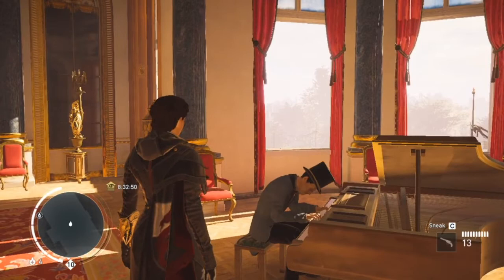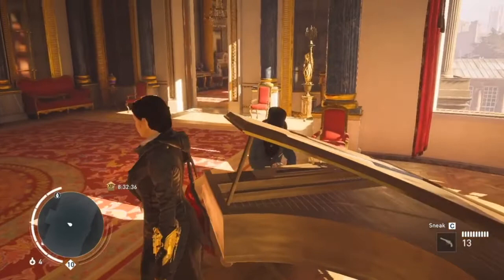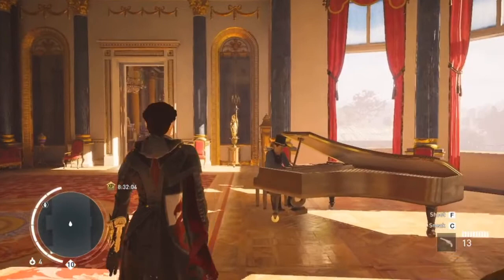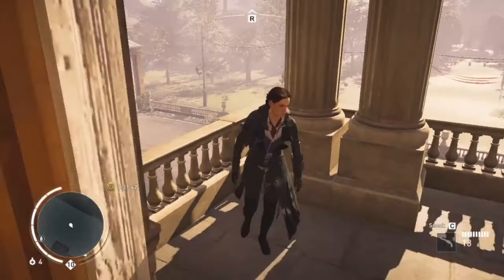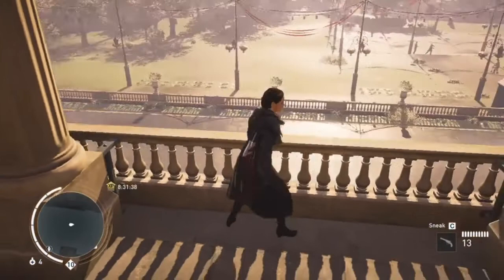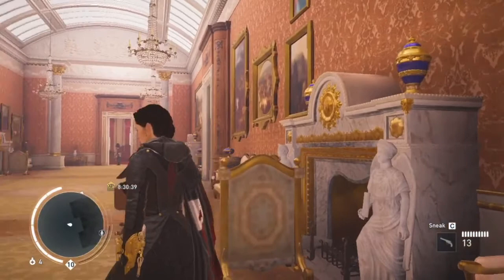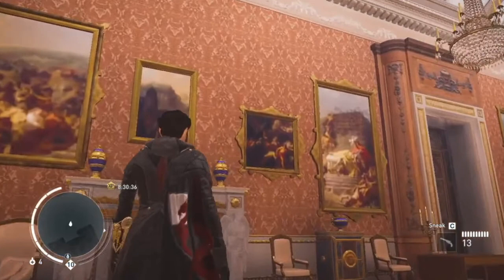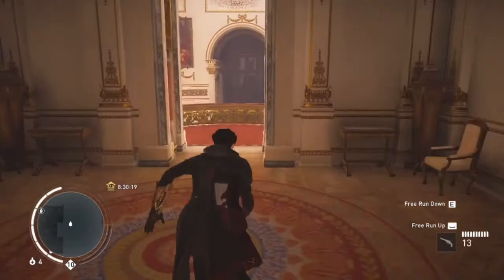Learn English with touring The Buckingham Palace in Assassin's Creed Syndicate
This video is an English lesson that teaches the following Vocabulary using the video gameAssassin's Creed Syndicate:

1. **Lid Prod**:
   - **Definition**: A lid prod is a tool used for shaping and forming lids, typically in pottery or ceramics.
   - **Example**: The potter used a lid prod to carefully shape the lid of the teapot she was crafting.

2. **Glintwork**:
   - **Definition**: Glintwork refers to decorative work or embellishments that catch and reflect light, often adding visual interest and beauty to an object.
   - **Example**: The glintwork on the sword's hilt shimmered in the sunlight, showcasing the craftsmanship of the ancient blacksmith.

3. **Chandelier**:
   - **Definition**: A chandelier is a decorative lighting fixture suspended from the ceiling, usually having several arms or branches adorned with lights or candles.
   - **Example**: The grand ballroom was illuminated by a magnificent chandelier, casting a warm and luxurious glow over the elegant dancers below.

4. **Adorn**:
   - **Definition**: To adorn means to decorate or embellish something, typically to enhance its beauty or attractiveness.
   - **Example**: She adorned her wedding gown with intricate lace and delicate pearls, turning it into a breathtaking work of art.

5. **Settee**:
   - **Definition**: A settee is a small upholstered sofa with a back and arms, designed to seat two or more people.
   - **Example**: The cozy settee in the corner of the living room was the perfect spot to curl up with a book on a rainy afternoon.

6. **Balustrades**:
   - **Definition**: Balustrades are rows of small columns (balusters) topped by a rail, used as a safety barrier along the edge of a staircase, balcony, or terrace.
   - **Example**: The elegant marble staircase was adorned with intricately carved balustrades, adding both beauty and functionality to the grand entrance hall.